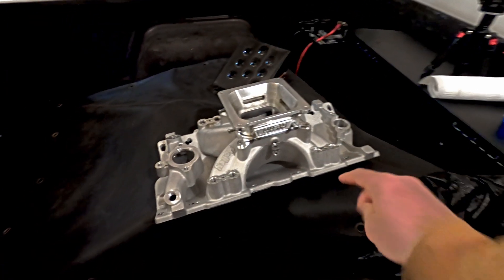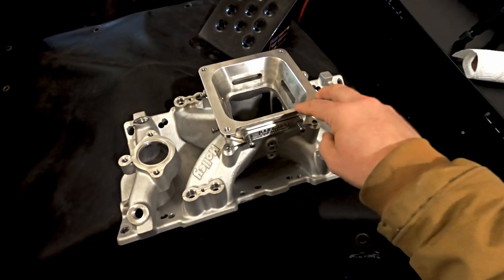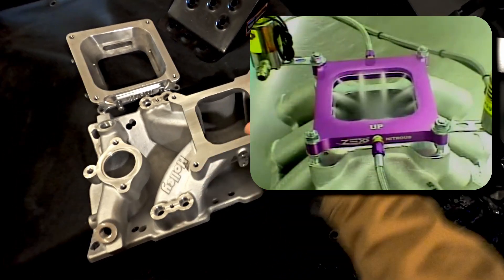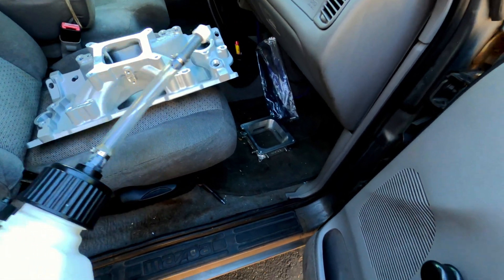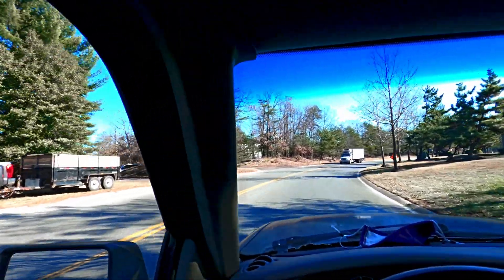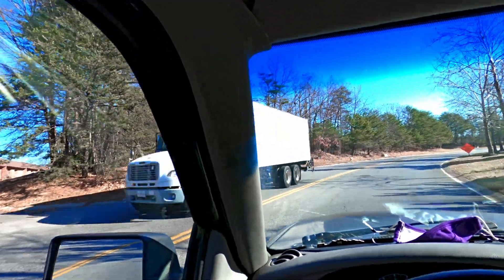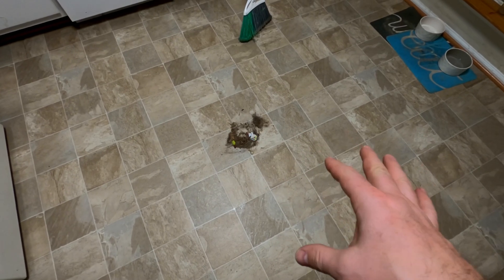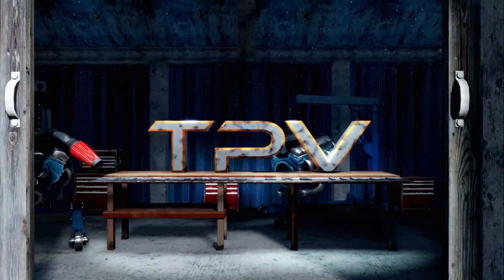LT1 Dry N2o / Nitrous Options For The Holley Terminator X EFI Baby!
So… we are in a little bit of a dilemma choosing the dry nitrous setup for Noah’s Gen2 LT1. To find out what we went with and why, you are going to have to watch the video.